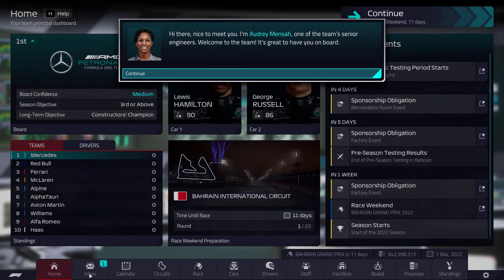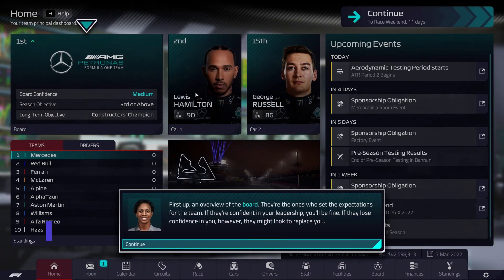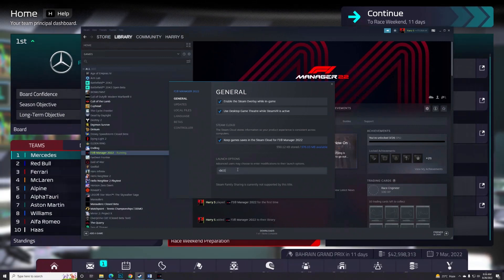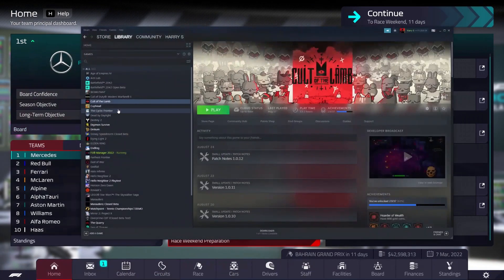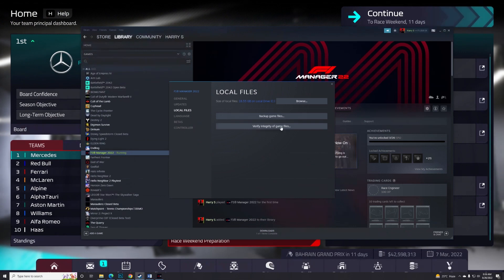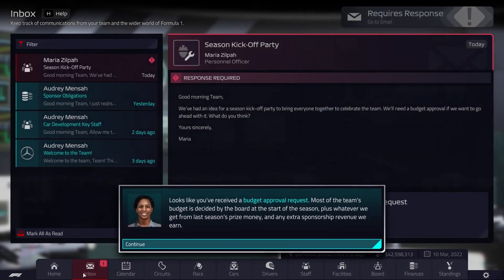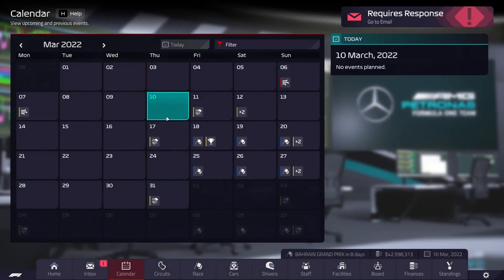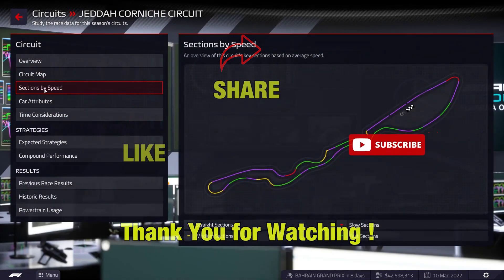Fix F1 Manager 22 Error - An Unreal Process has Crashed UE 4 F1Manager 22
F1 Manager 22 UE4 Fatal Error
An Unreal Process has Crashed UE 4 F1Manager 22
F1 Manager 22 crashing